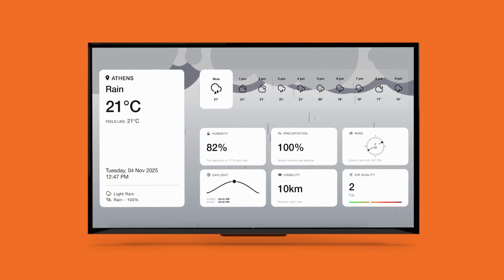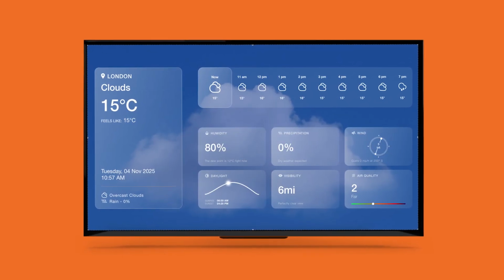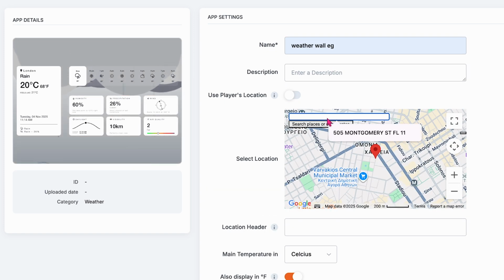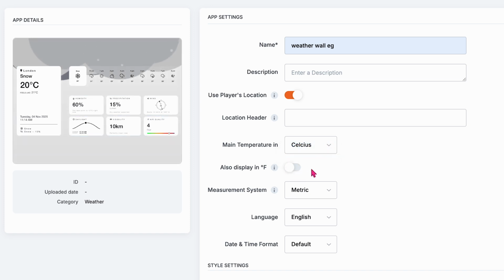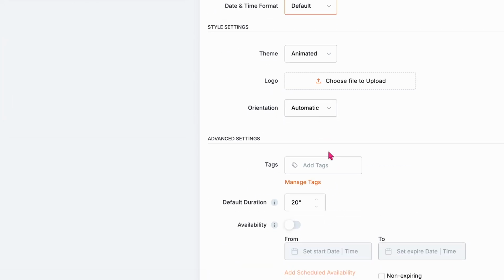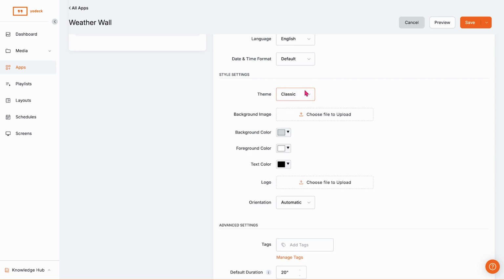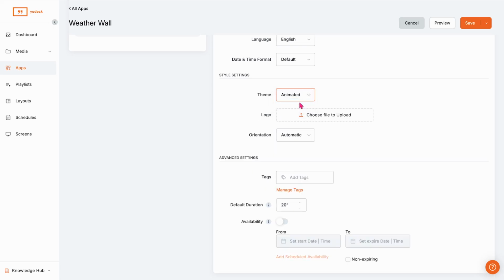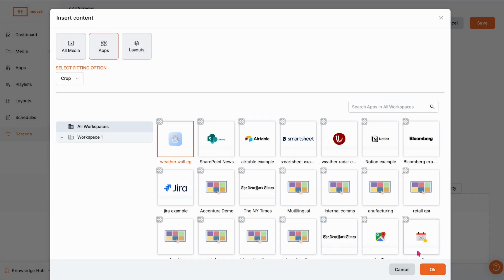How to set up and use the Weather Wall App with Yodeck | Yodeck Digital Signage